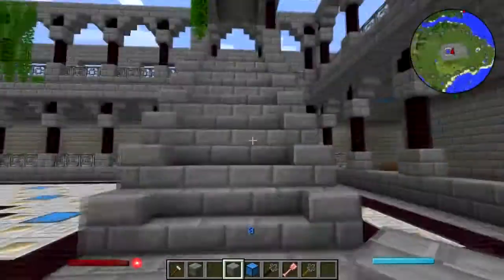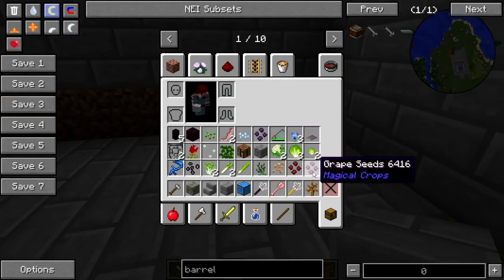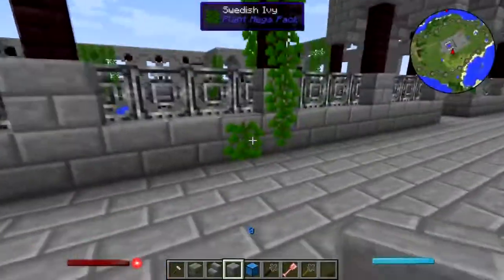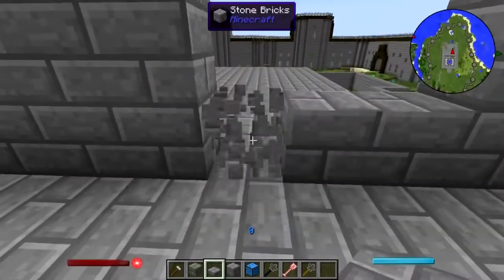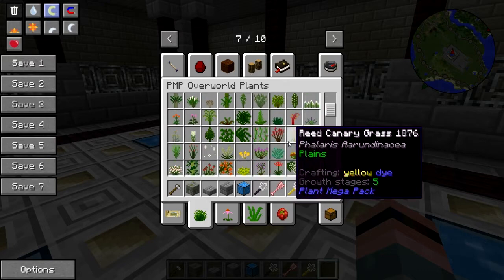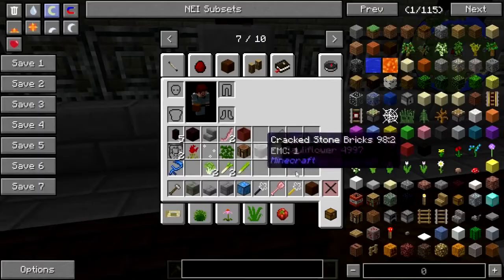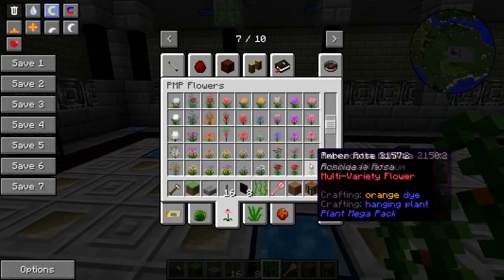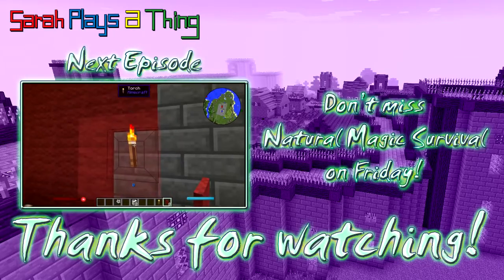Natural Magic Building Pt. 9: Stairs and Plants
Don't have or want a G+ account? Still want to comment? Go here!

I level off the kitchen/food storage room floor, noodle around with the grand staircase to the throne room, trim a lot of ridiculously-fast-growing Swedish ivy, and finally figure out how Garden Containers work--after I build a planter the old-fashioned way, with microblocks. Also I take a moment to ooh and ahh at all the plants in the Plant Mega Pack.